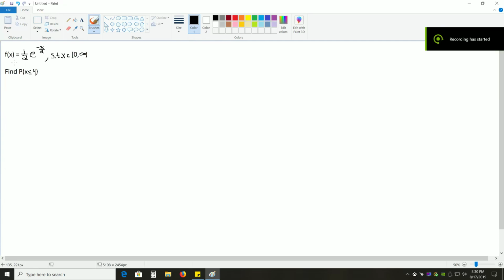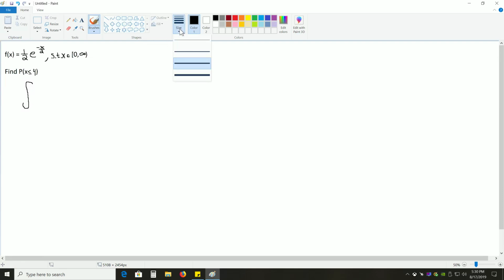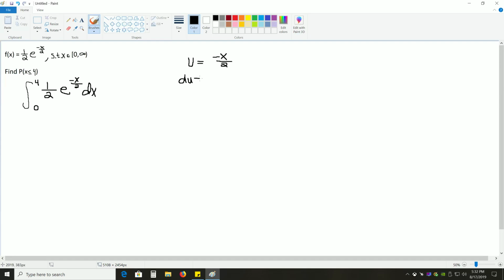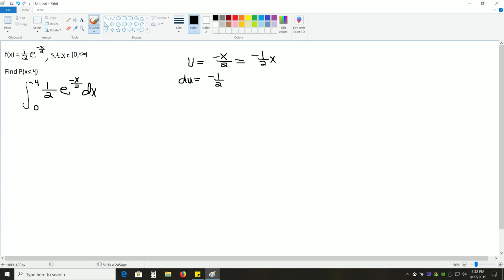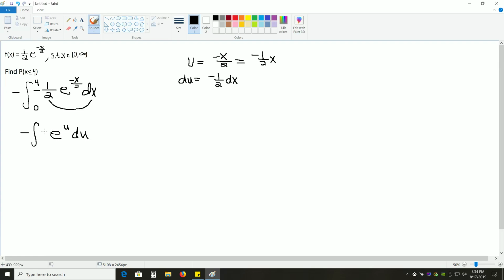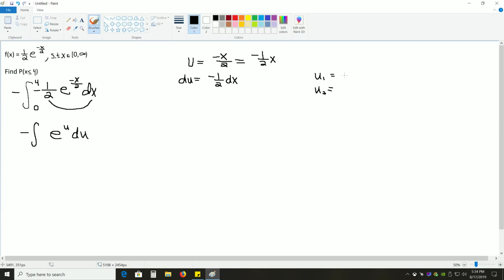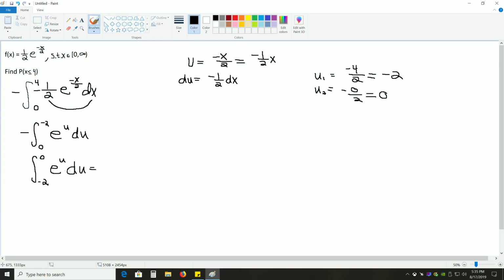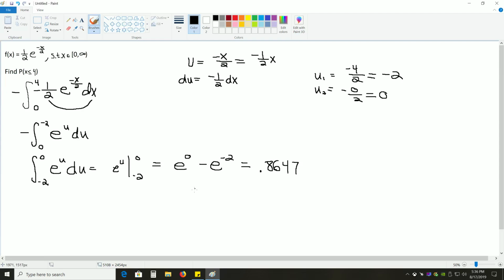Applied Calculus Ch. 6.7 & 7.5: Integral Probability